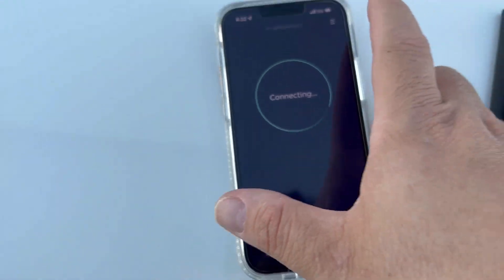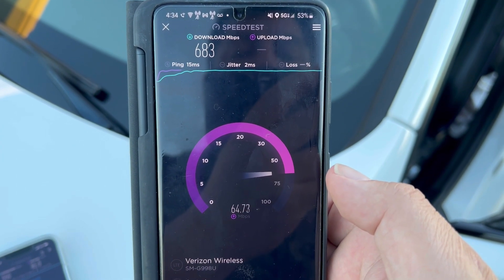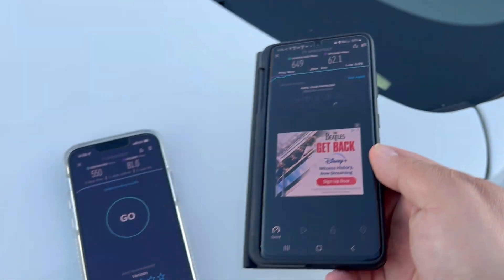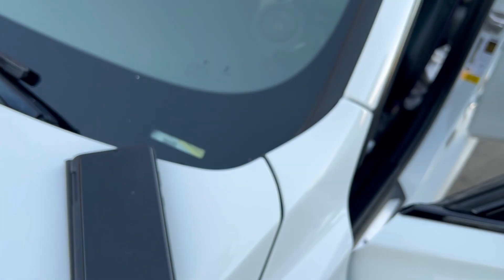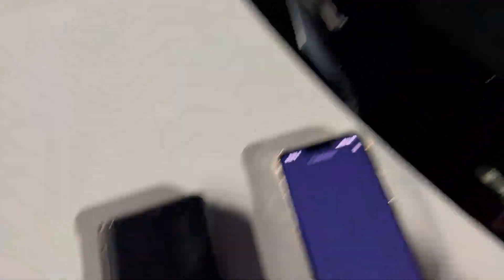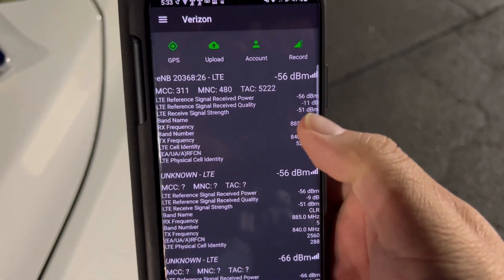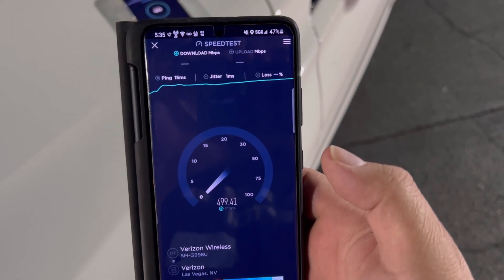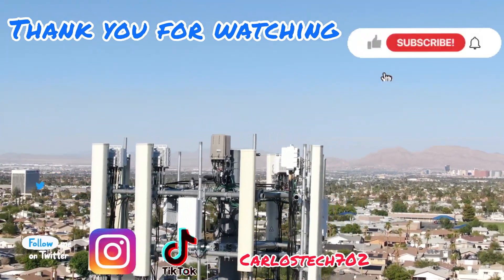Verizon n77 C-Band Testing & Drone footage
RFKTECH USA
Gene G Jr
PA Tech
Chanel808 life
RJA
Newest Member
Baby_Yoda_510
Kazi
Starlight
Michael West
Joshua Henson
Wesley W
Curtis Sleeth
EM Tech
Michael